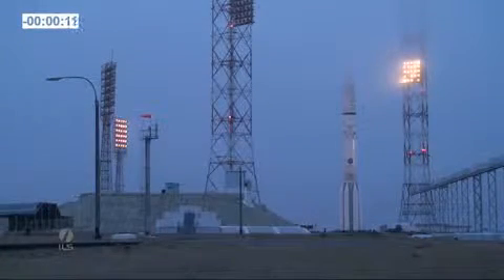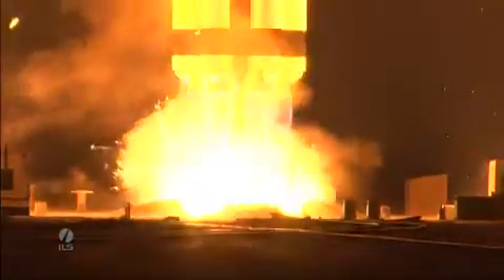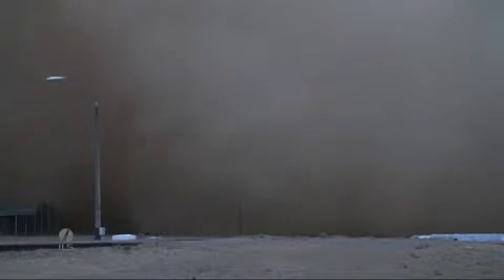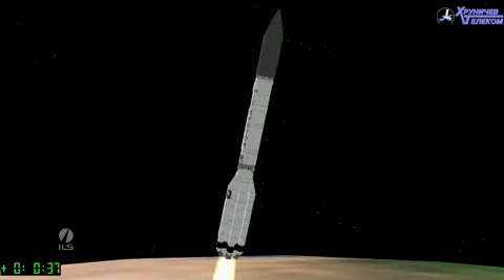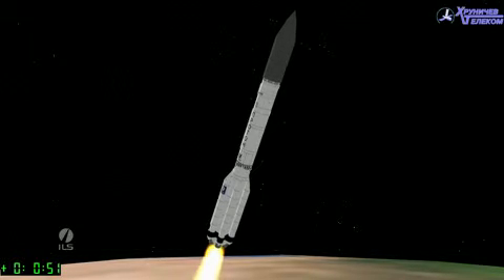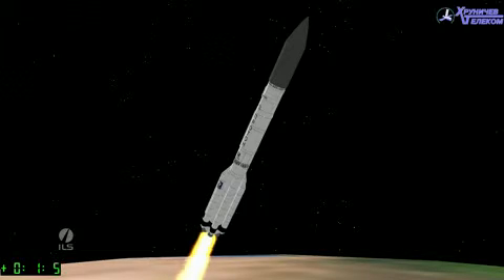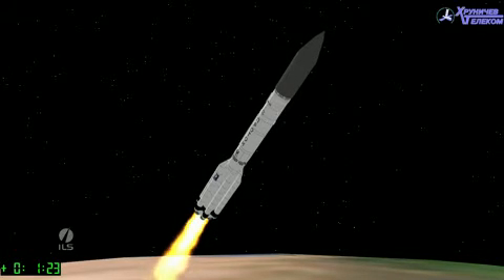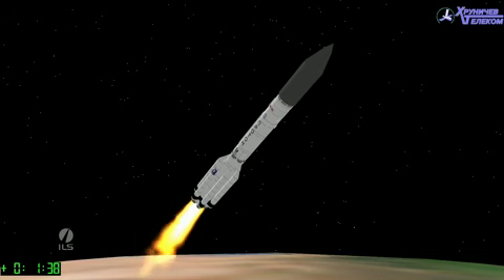Rocket Launch | Inmarsat-5 F1 | ILS Proton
Inmarsat-5 F1 Launch December 8, 2013 - 7:12am EST